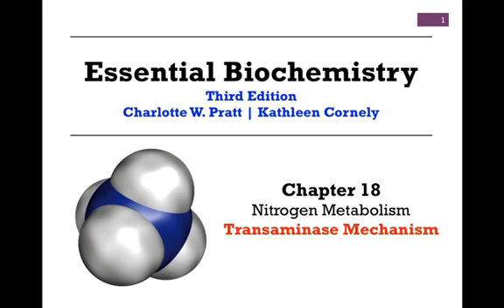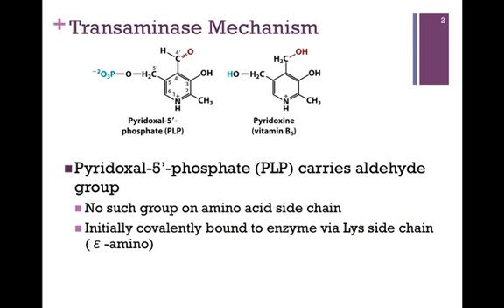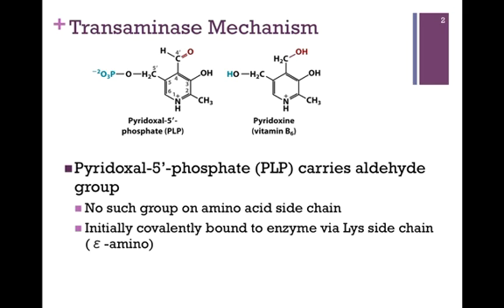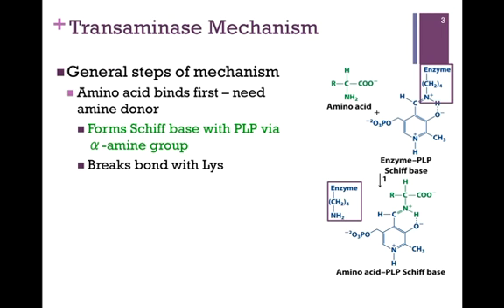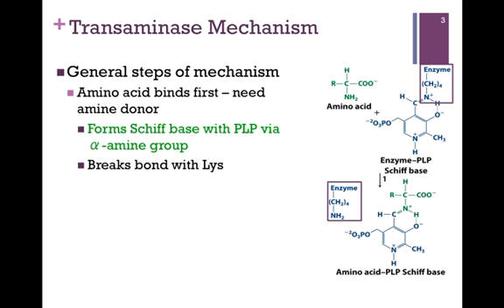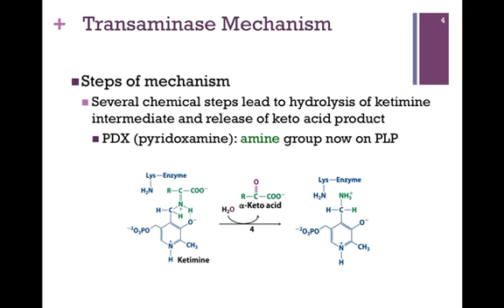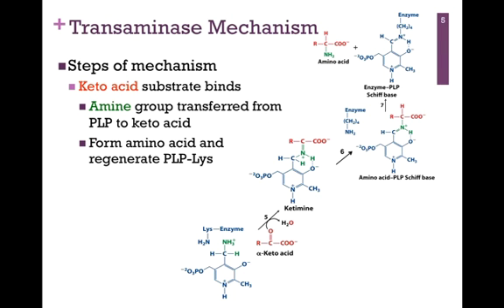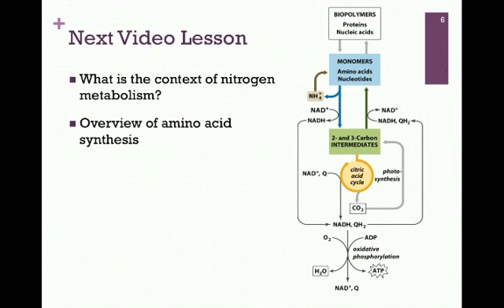134-Transaminase Mechanism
Review of the steps in the transaminase reaction mechanism